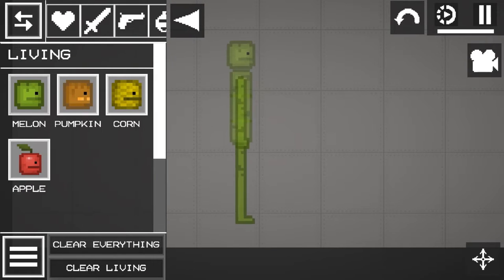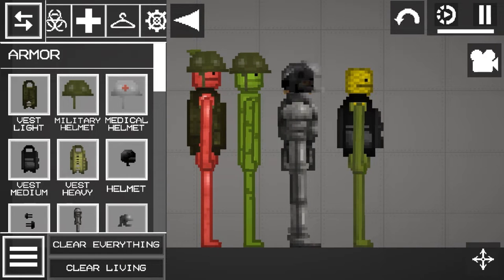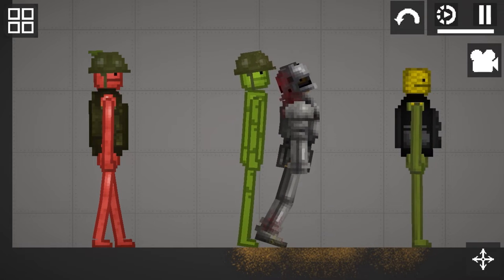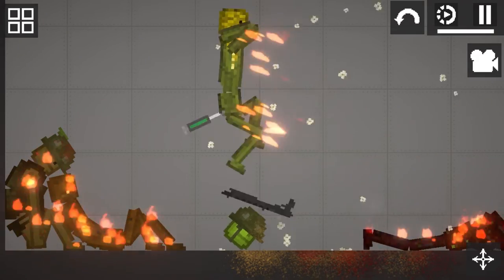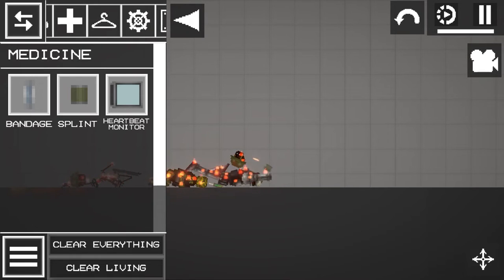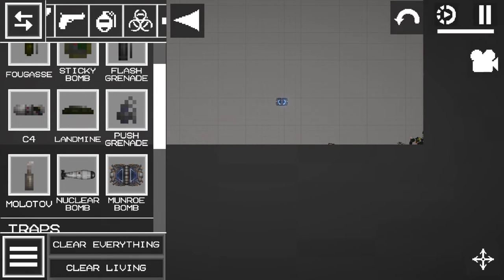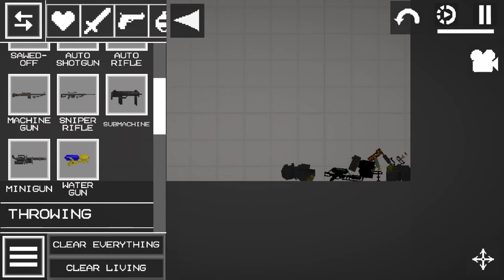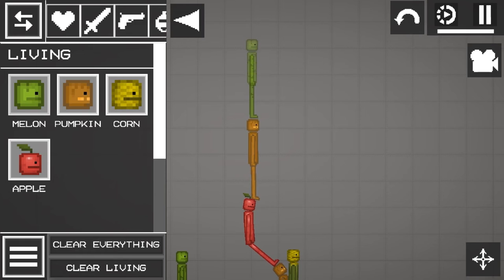ITS A HUMAN CENTIPEDE!!!!!!!!!!!!!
The Game Is Called Melon Playground